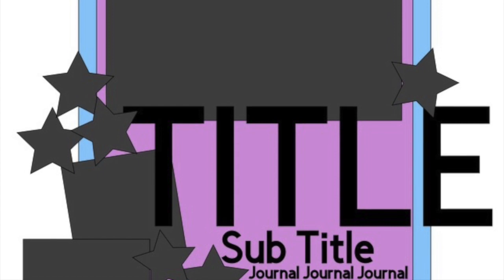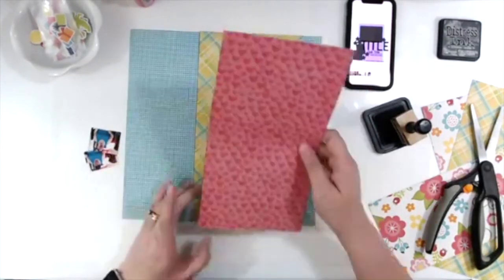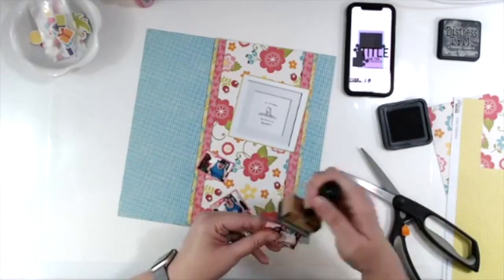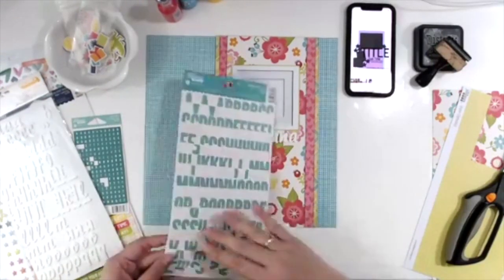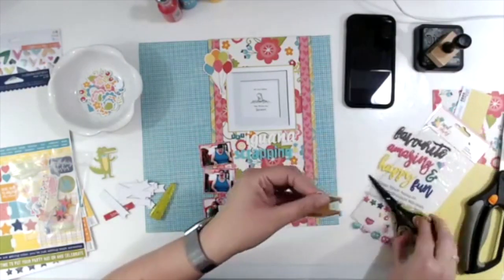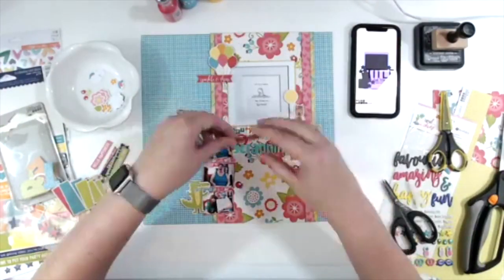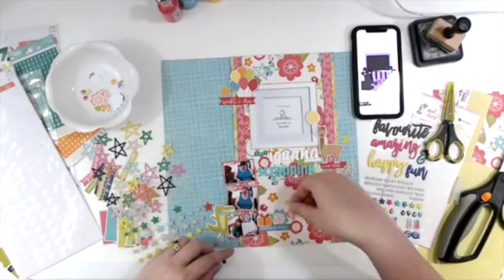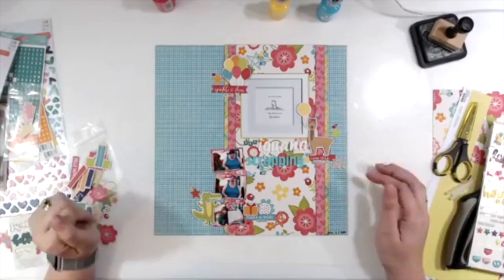One Iguana Scrapping - Take Two Tuesday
Welcome to Take Two Tuesday where I replay my Facebook Live video from Sunday sped up with a voiceover. If you'd like to join me live, come by my page One Mommy Scrapping on Sundays at 3pm over on Facebook for some fun live scrapping!